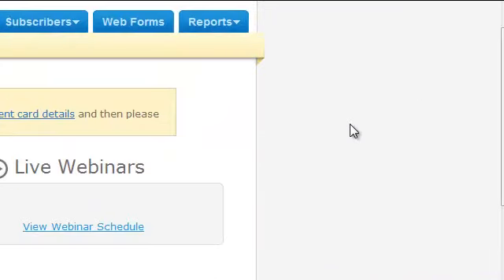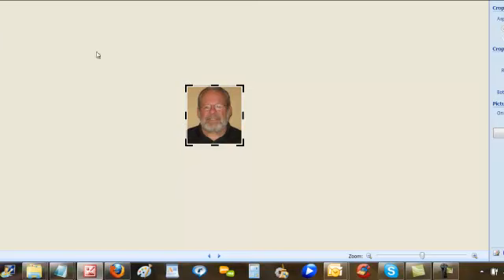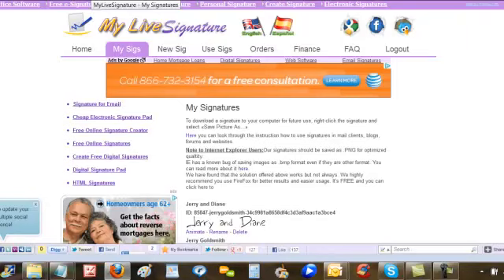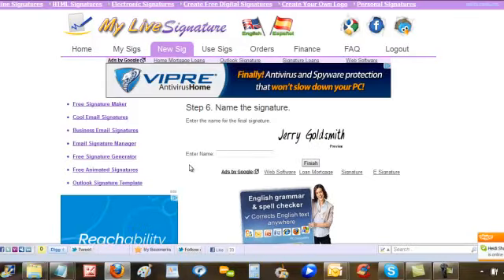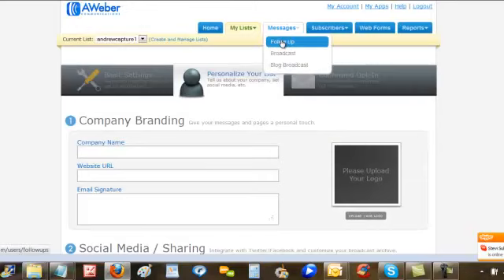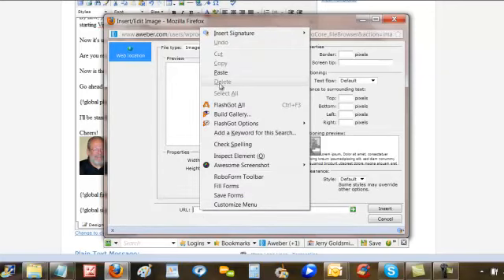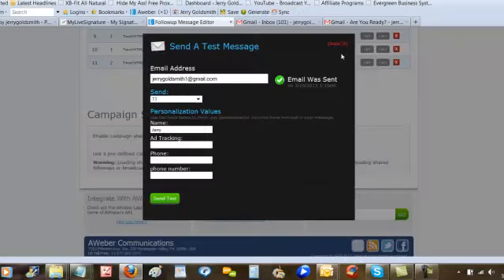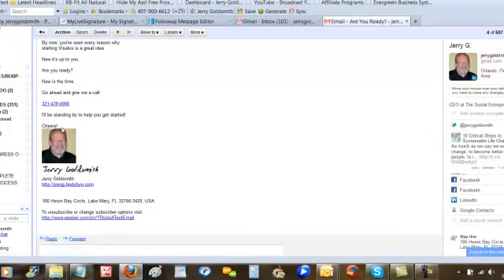Picture and sig to auto responder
One Method od adding your picture and signature to autoresponder e-mail